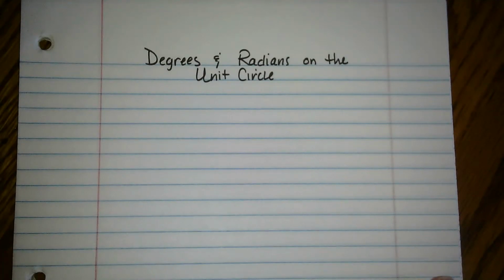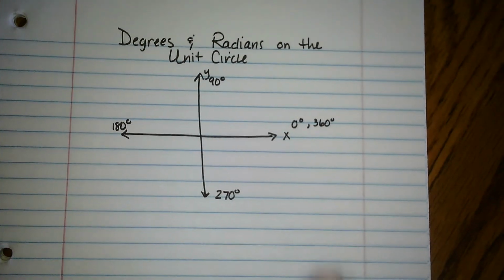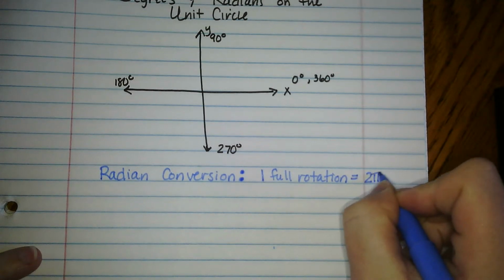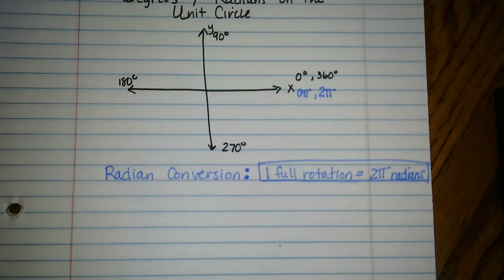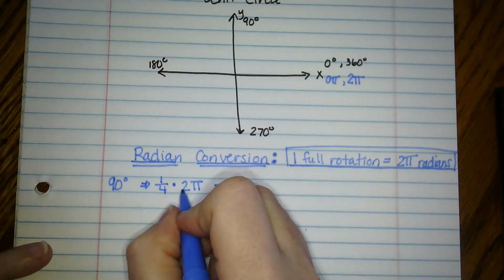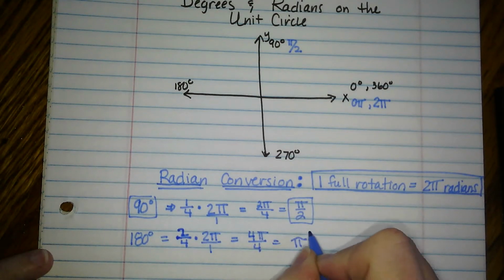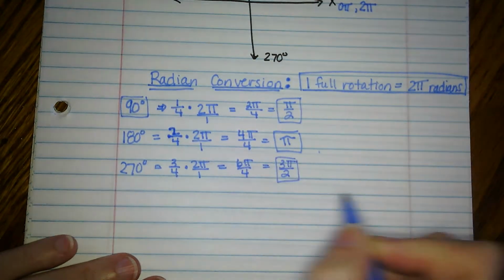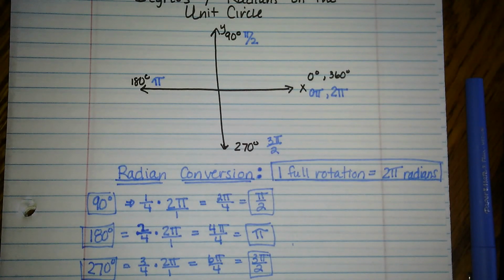Quadrantal Angles in degrees and radians